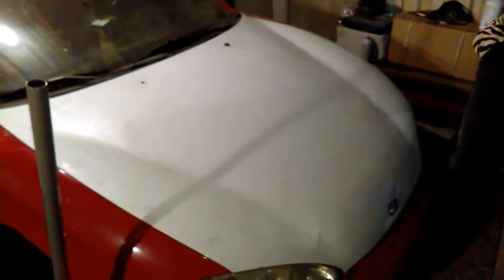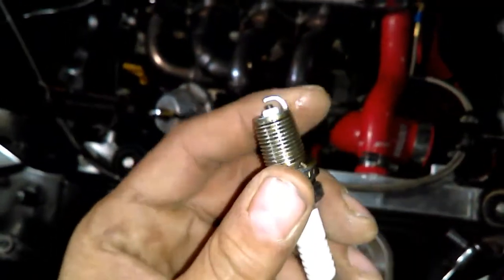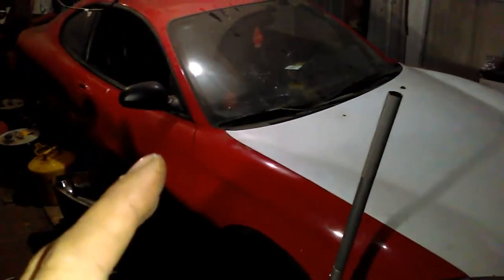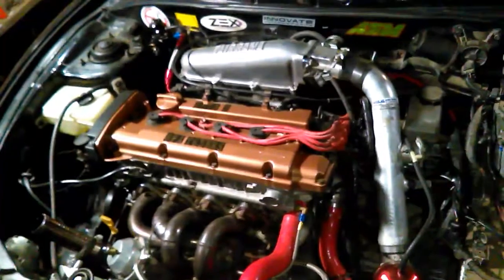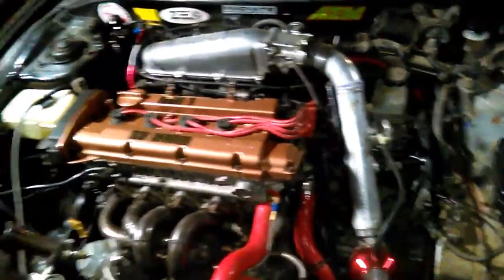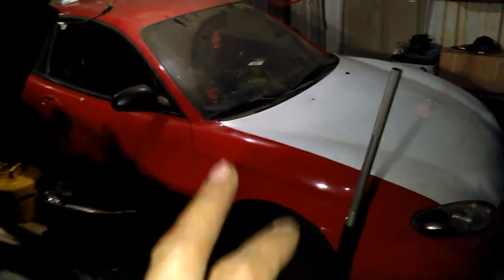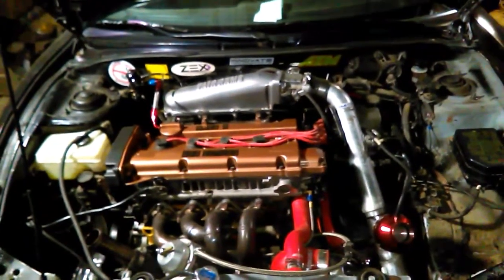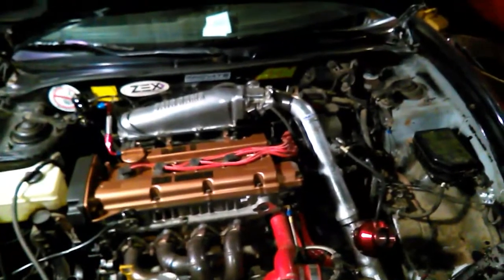Rd Tiburon gets a hood plus updates